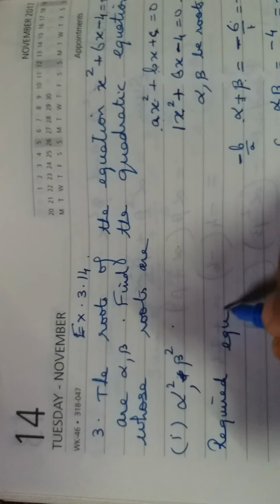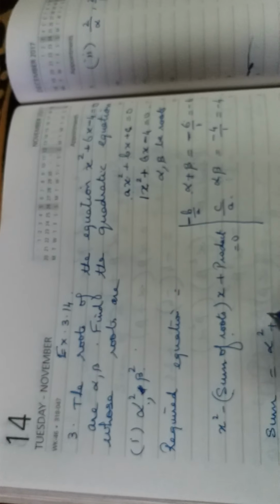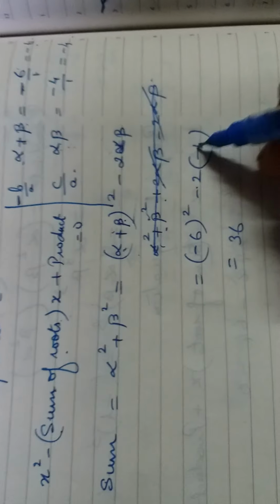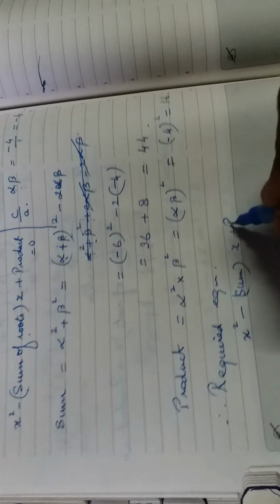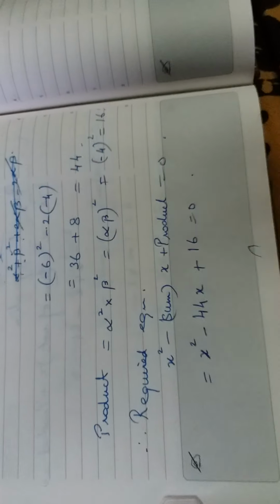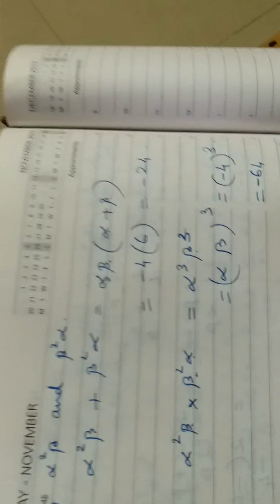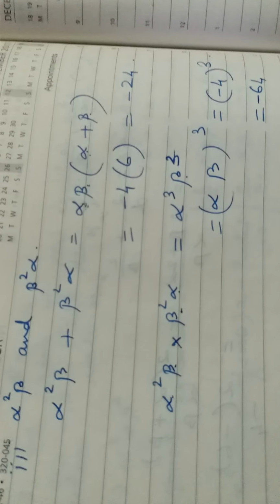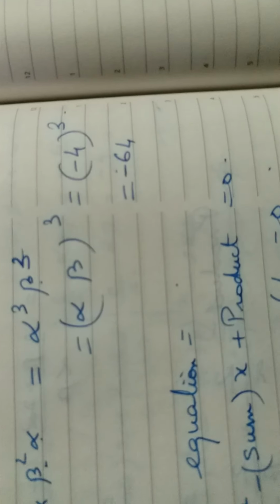10th samacheer maths ex 3.14 3rd sum fully